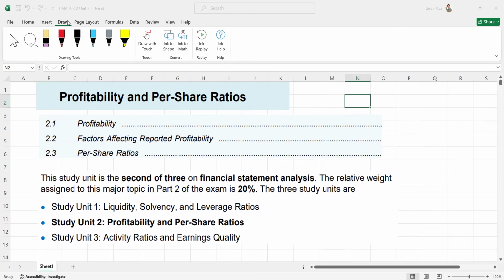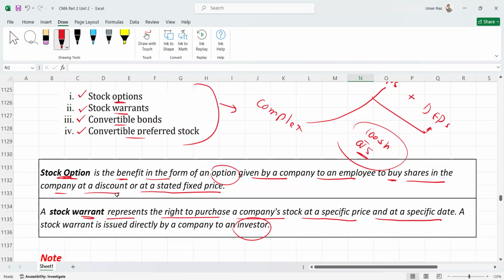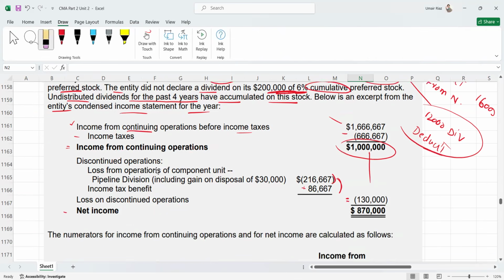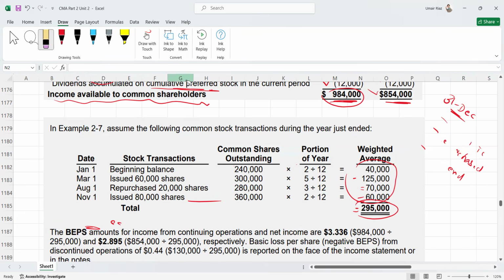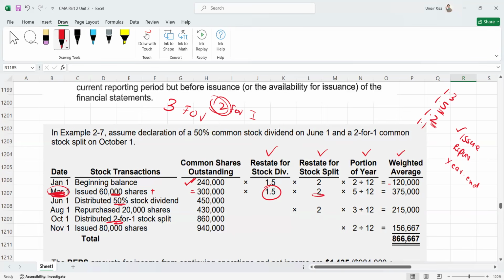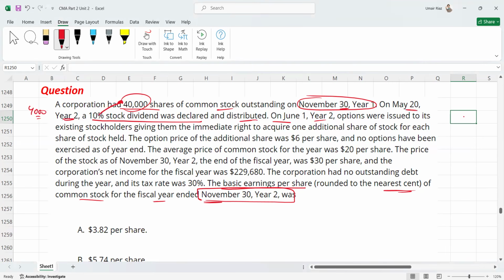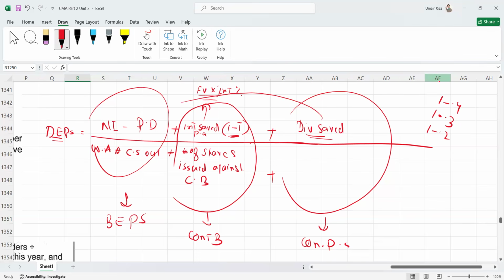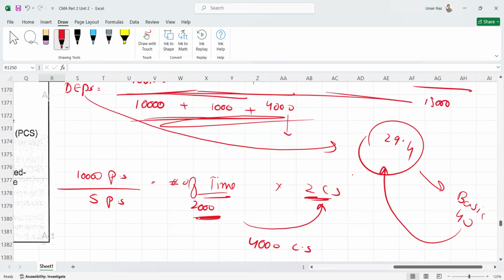Basic Earnings Per Share (BEPS) and Diluted Earnings Per Share (DEPS) | CMA (US)-PART 2 Lec 30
This Video covers "Basic Earning Per Share (BEPS) and Diluted Earning Per Share (DEPS)". The following topics are covered in this video.

1- Why EPS is important,
2-  What is simple and complex capital structure,
3- How to calculate basic earning per share, BEPS,
4- How to calculate diluted earning per share, DEPS,
5- Effect of cumulative and non cumulative preferred stock on EPS,
6- How to calculate weighted average number of shares outstanding in EPS calculation,
7- Practice questions for BEPS and DEPS,

Why EPS is important, What is simple and complex capital structure, How to calculate basic earning per share, BEPS, How to calculate diluted earning per share, DEPS, Effect of cumulative and non cumulative preferred stock on EPS, How to calculate weighted average number of shares outstanding in EPS calculation, Practice questions for BEPS and DEPS, how to adjust stock split and stock dividend in EPS, what is earning per share, what is diluted earning per share, calculation of earning per share, calculation of diluted earning per share, per share ratio, CMA lecture series, CMA part 2 videos, best lecture for CMA, CMA US, ACCA, CA, cost and management accounting, best lectures for CMA,